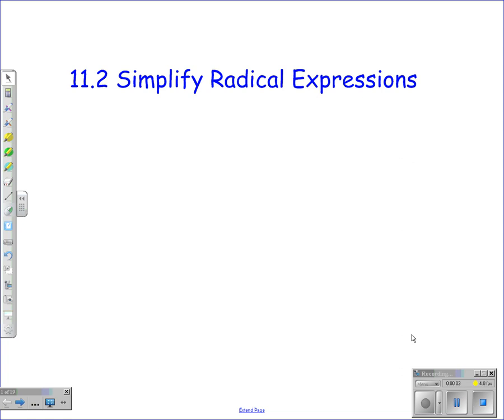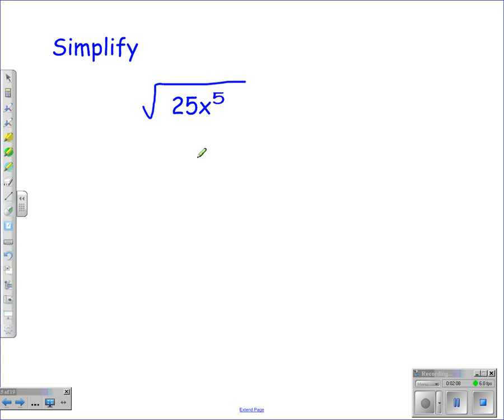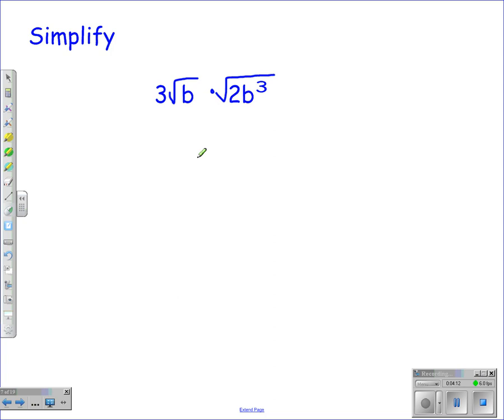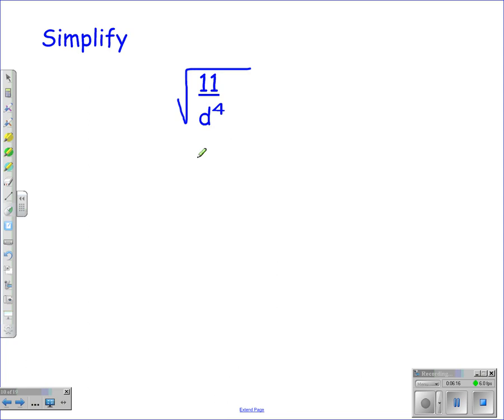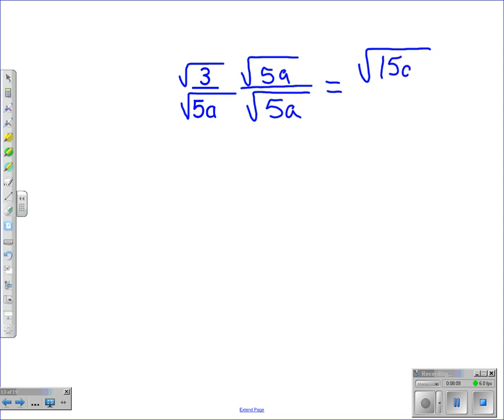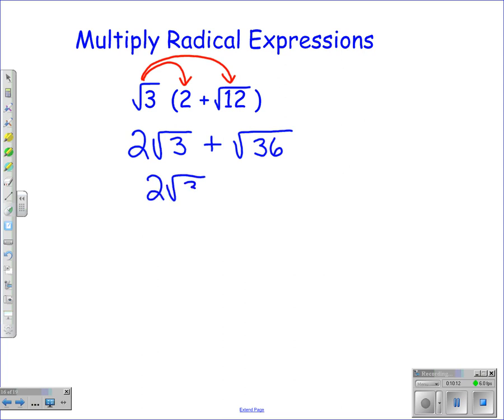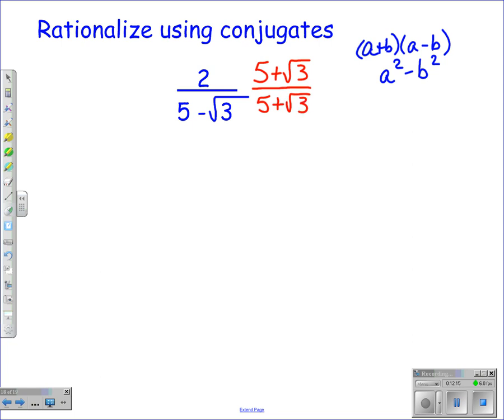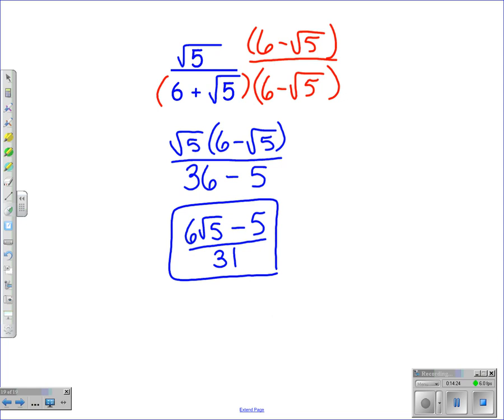11.2 Simplifying Radicals 2011.wmv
Simplifying Radicals and leave answers in exact form